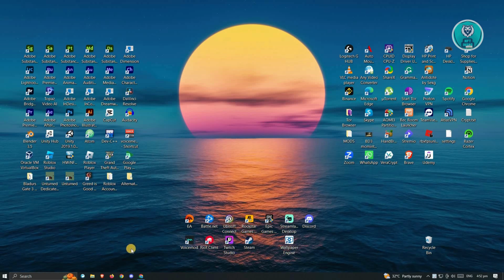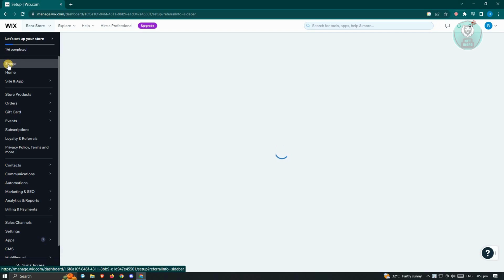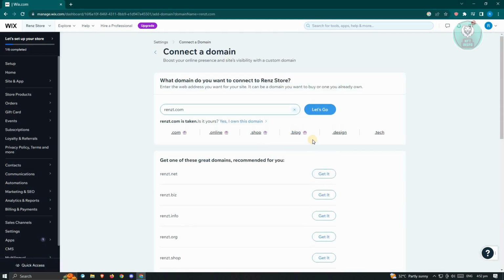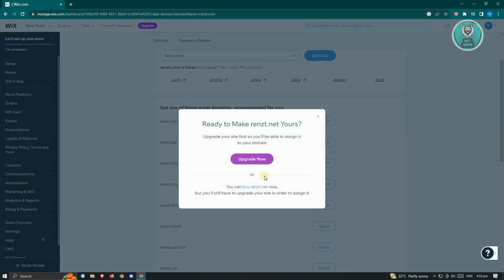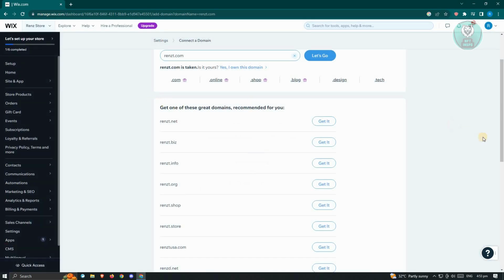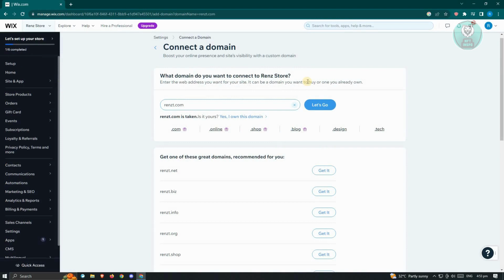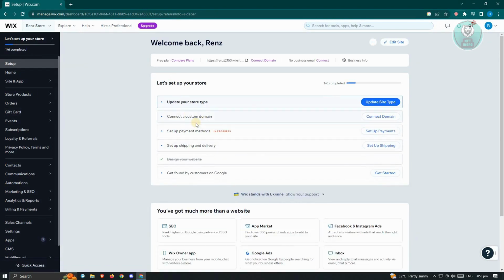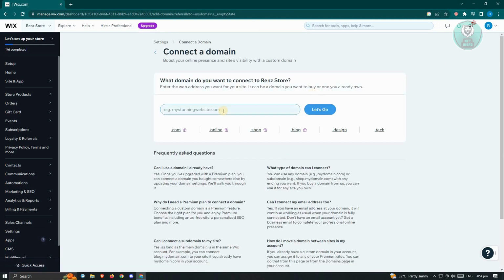How To Connect Domain To Wix (2025)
If you want to be able to connect your domain to your Wix website, then this video will be perfect for you!